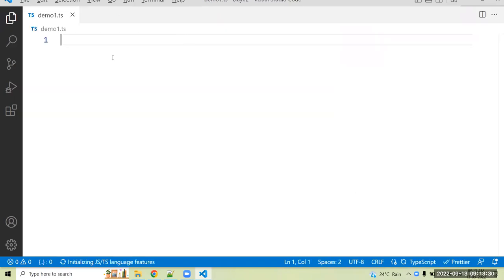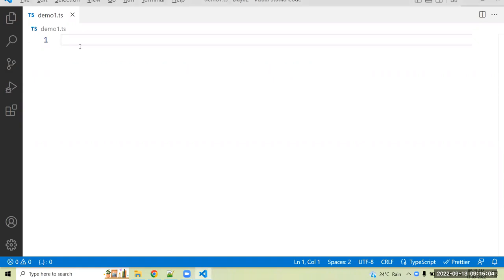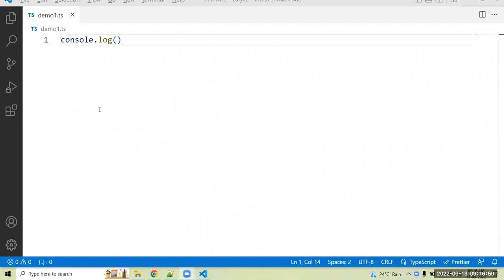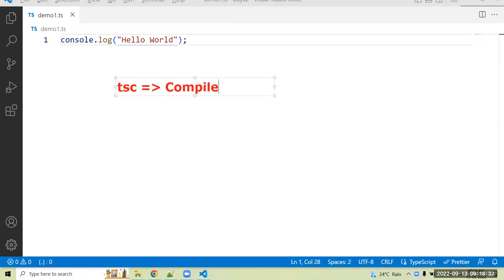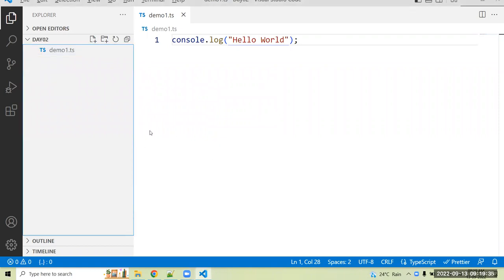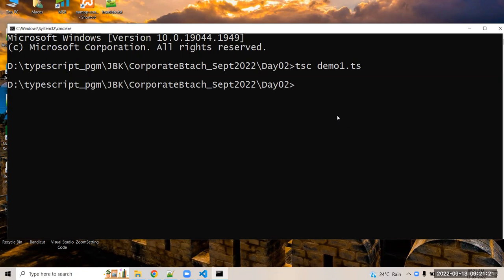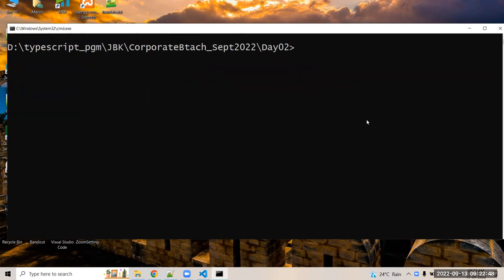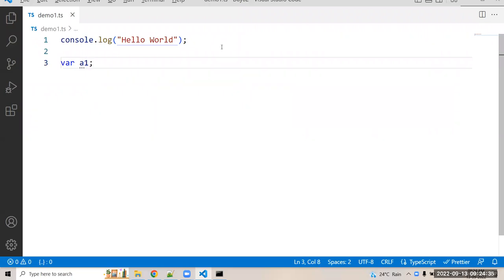What is Typescript | Beginner for typescript | Depth in Typescript